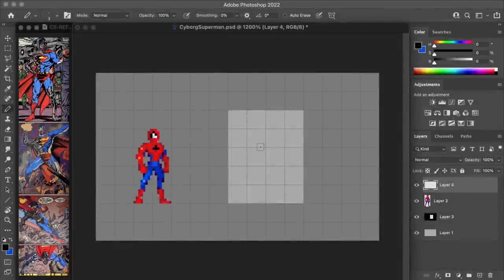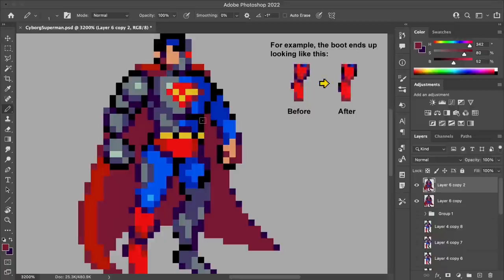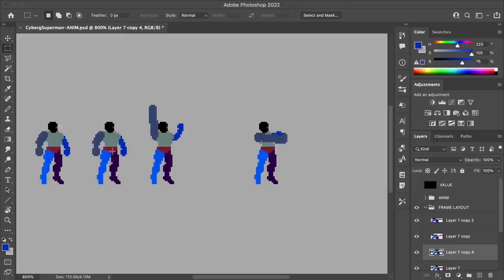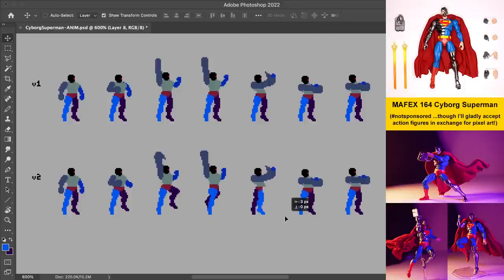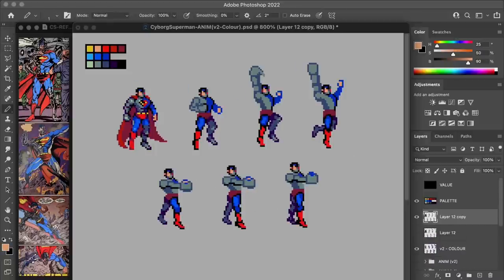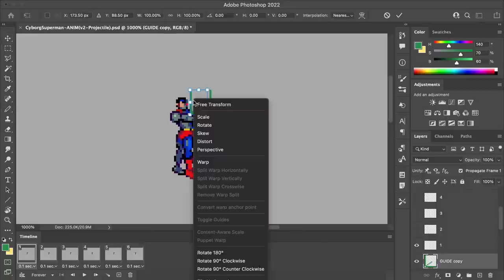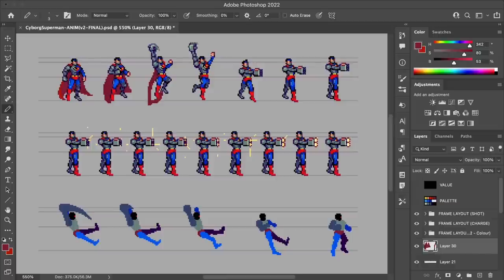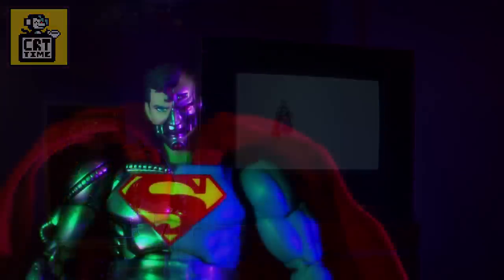Pixel Art Character Animation | Tips, Tricks, and Workflow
Pixel art animation can be difficult, but it’s also so cool to see characters made out of tiny squares brought to life with a little effort. In this video, I’ll take you through my start-to-finish workflow of the creation of a dynamic attack animation for 'Cyborg Superman', and discuss all my tips, tricks, challenges, and nitty-gritty nuances along the way!

0:00 Intro
0:06 Sprite Design
1:44 Tidying up Pixel Clusters
3:23 Simple Silhouette for Animation
6:02 Refining the Body Language
8:25 Rendering the Poses
11:39 Particle Effects
13:18 Recoil and Recovery
13:55 Bringing it all together
15:01 FINAL ANIMATION
15:34 HIGHLIGHT: Fabric Animation
16:17 CRT Time
16:49 VID OVER